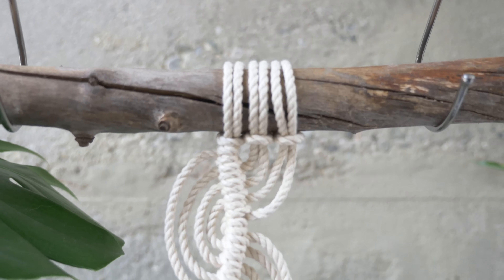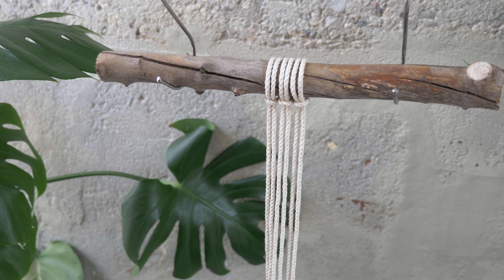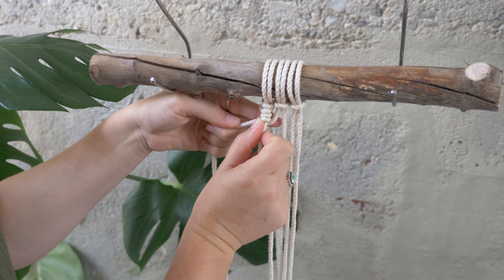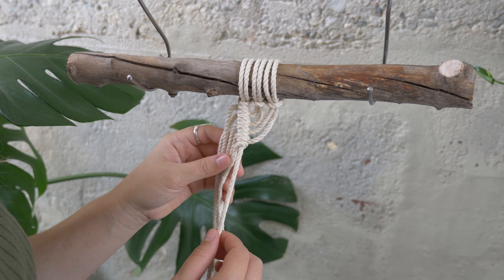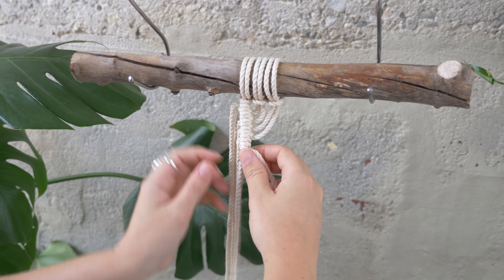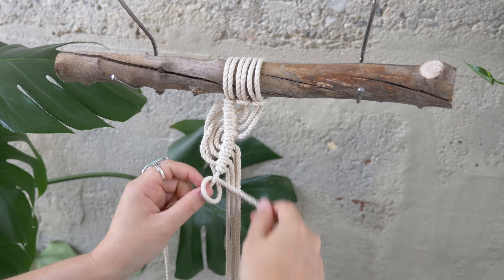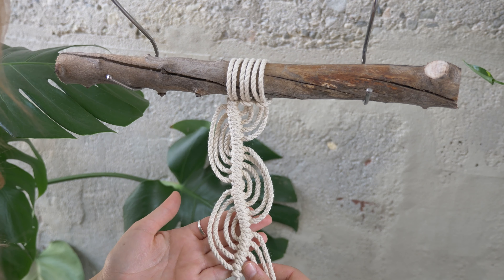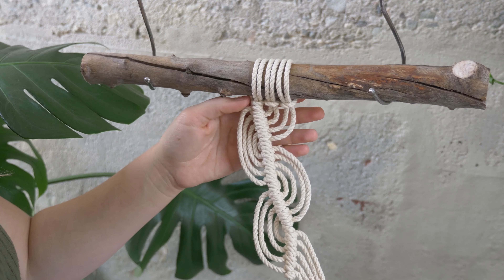Wavy Clove Hitch Knot (Macrame Tutorial)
There are so many fun ways to use clove hitch knots in your work, and this is one of my new favorites! Today I'll show you how to create a cute wavy design using only one knot. Enjoy!

Chapters:
0:00 Introduction
0:35 Tutorial: Square Knot Circle Pattern
4:20 Outro/Thanks for watching!

And stop by on social media to say hi:
@thelarksheadshop (Instagram/Facebook)

Filmed and Edited by: Joshua James Alvarez